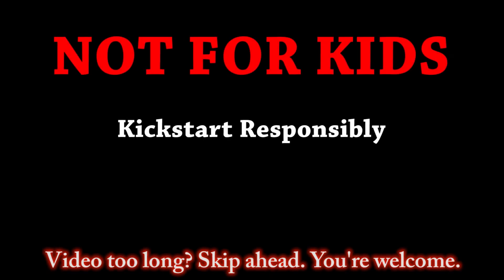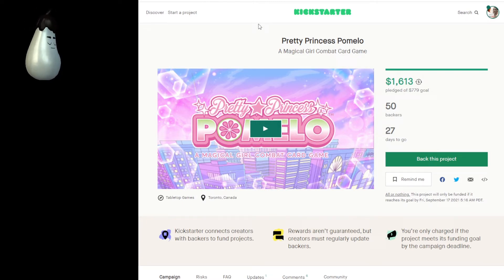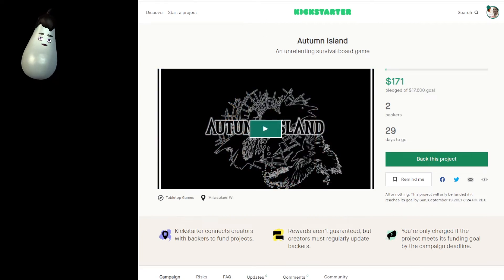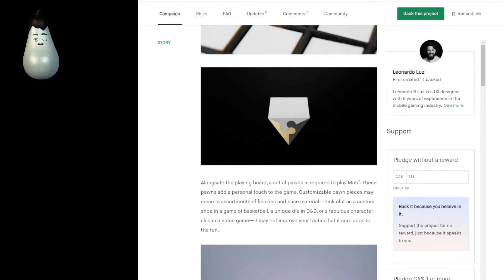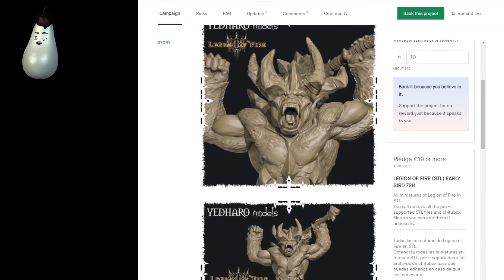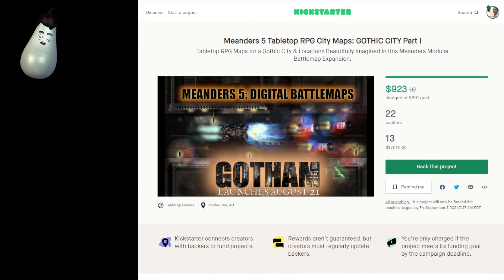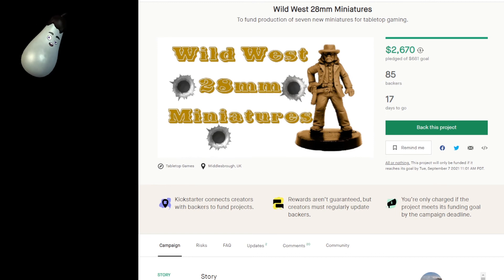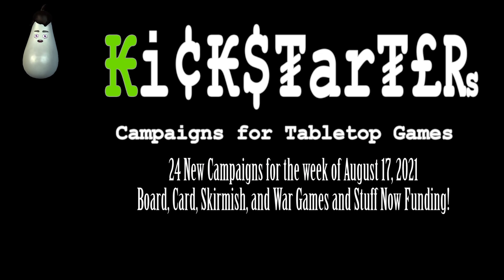Kickstarter - Week of August 20, 2021 - 24 RPGs, Board, Card, War, Skirmish game campaigns live now!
Click on the links to jump ahead and view the campaigns.
I try to post at least once a week.

0:00 Start

0:53 3D printable stl terrain for Star Wars: Armada and X-Wing by Miniature Evolution
Ends ~ August 26, 2021

2:26 GJORN by Kevin Meißner
Ends ~ September 14, 2021

3:14 Pretty Princess Pomelo by Team Pomelo Games
Ends ~ September 17, 2021

5:05 Rival Rogues by RogueWizard Games

5:52 WILD: Serengeti by Bad Comet

6:45 Don't Steal My Cow, Man! by Andrew Kuess
Ends ~ September 18, 2021

8:21 OMNIA Collectable Deckbuilding Game by We the Bards

9:30 Autumn Island by Nicholas Schmit
Ends ~ September 19, 2021

11:24 Dragon and Rider by Stone Table Games

12:27 The Exquisite Corpse in Maggots' Keep by Gabriel Komisar

13:41 Motif Board Game by Leonardo Luz

14:48 NEVERHEIM Miniatures Game by Zombie Division
Ends ~ September 20, 2021

16:18 "Word To Who" A New Card Guessing Game by Innovative Entertainment Technologies
Ends ~ October 1, 2021

18:07 Legion of Fire by Yedharo Models 3D Printing Miniatures STL by Yedharo Models SL
Ends ~ September 2, 2021

20:48 Meanders 5 Tabletop RPG City Maps: GOTHAM BEGINS Part I by Kris McDermott
Ends ~ September 3, 2021

21:45 My Dear Bride Fifth Edition Version by Diego Pisa Artworks

22:58 Protocol Squared: Eons by Postworldgames Jim Pinto

24:13 Halfling Domestic Infantry by Midlam Miniatures
Ends ~ September 5, 2021

25:59 Inn's & Taverns Fantasy RPG Maps and art pack by Nathaly Aupin
Ends ~ September 6, 2021

27:14 Wild West 28mm Miniatures by Mark Evans
Ends ~ September 7, 2021

28:18 Hopeless Cavern by Mia Kay
Ends ~ September 8, 2021

30:10 RPG Classic Monsters: Owlbear and Kobold Drink Coasters by Tom Woods

30:46 Bones and Portals : VOL II by Jonathan Corroto
Ends ~ September 13, 2021

31:47 The Complete Folio Black Label by Scott Taylor

33:13 Final Thoughts